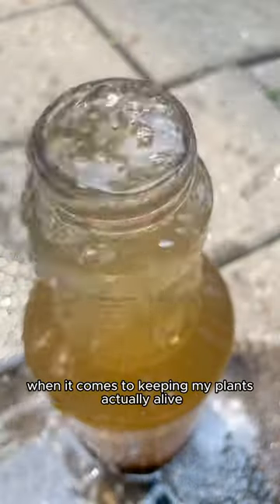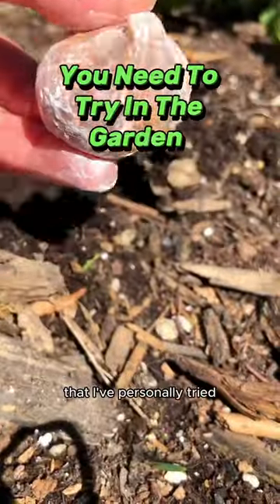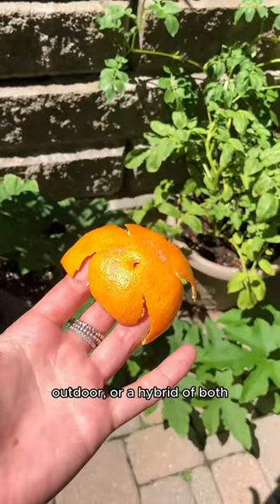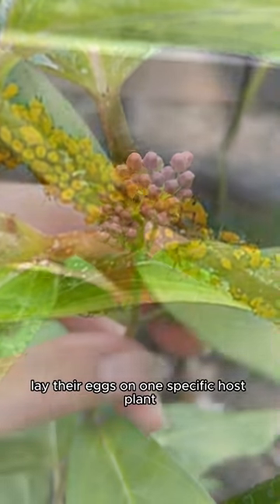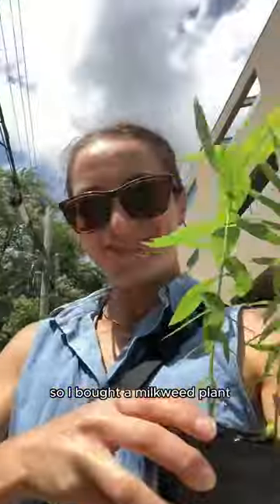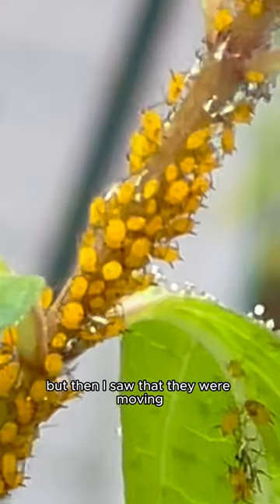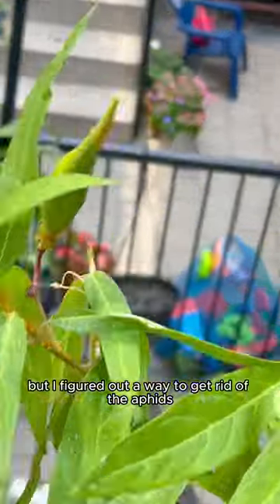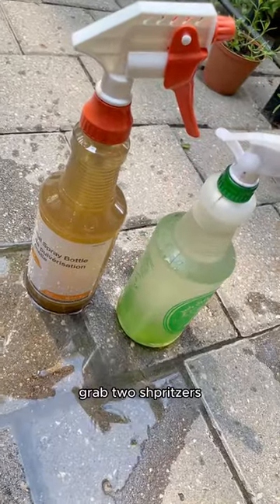Top 20 Unique Plant Hacks Every Beginner Should Try In The Garden